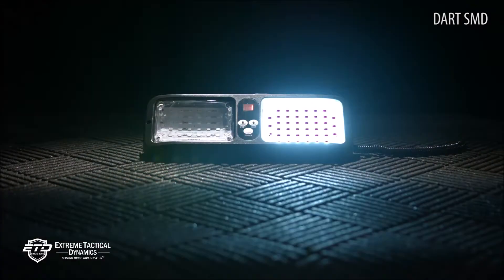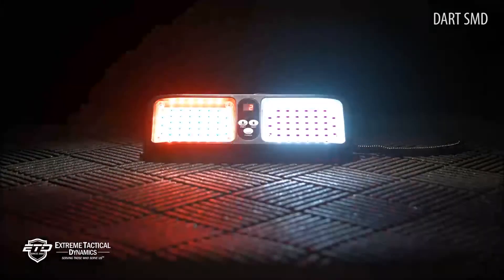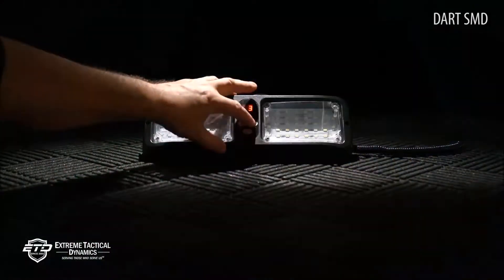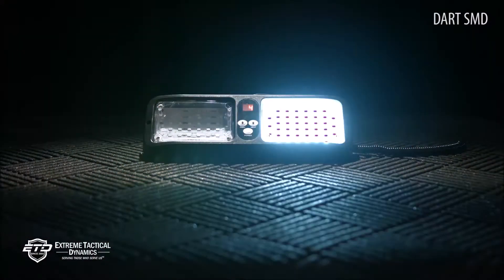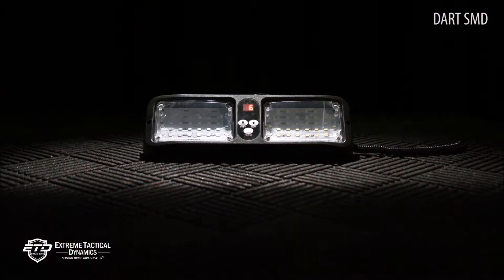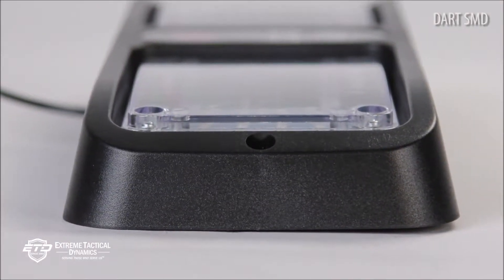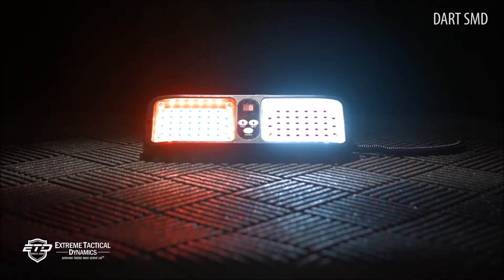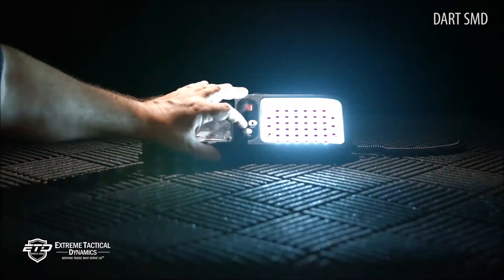Stinger SMD LED Visor Light Info